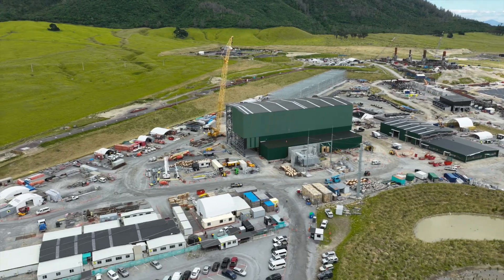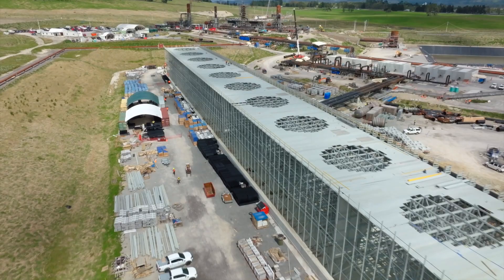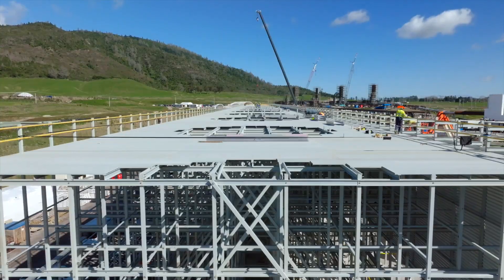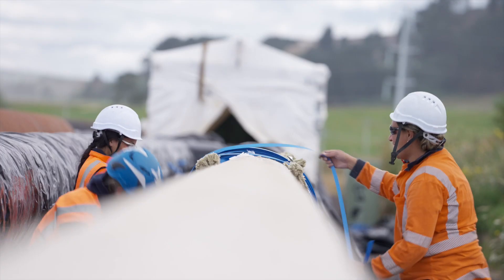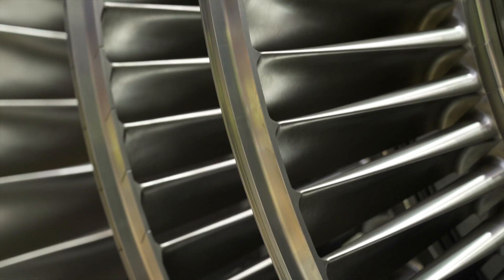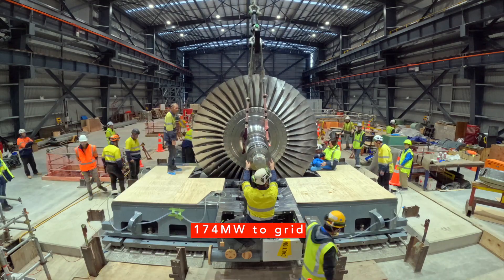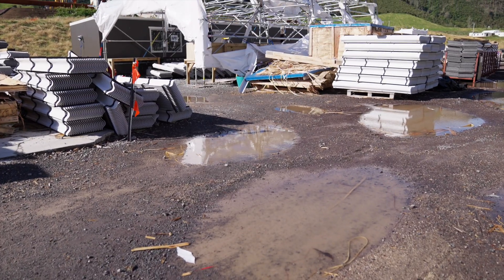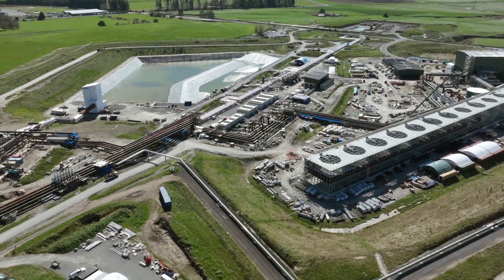Tauhara update - May 2023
Check out the latest update of what's happening on site at the build of Tauhara Geothermal Power Station near Taupō.